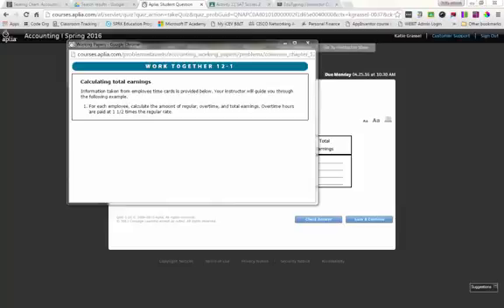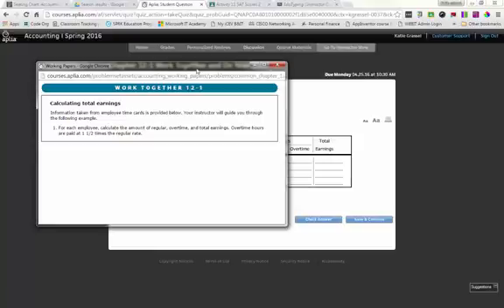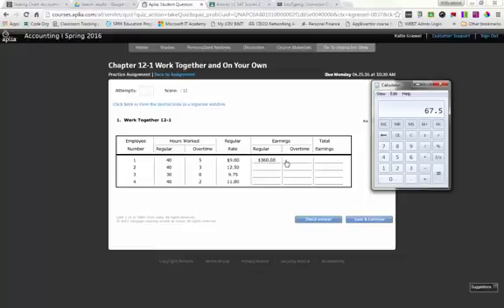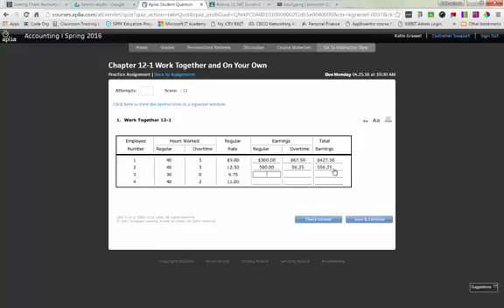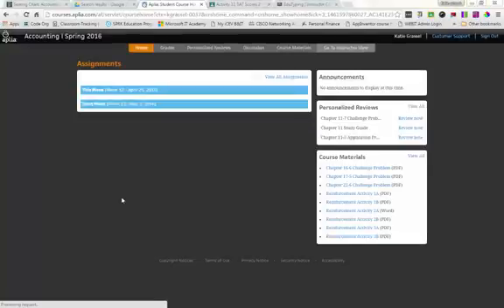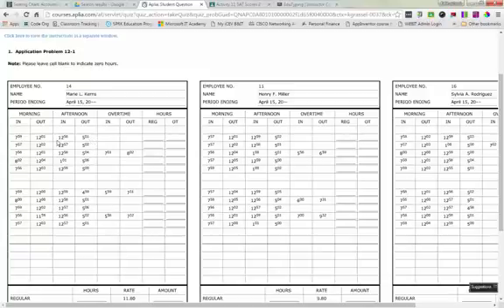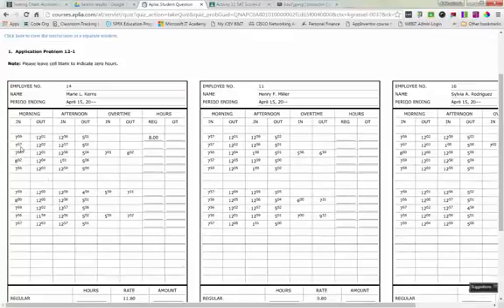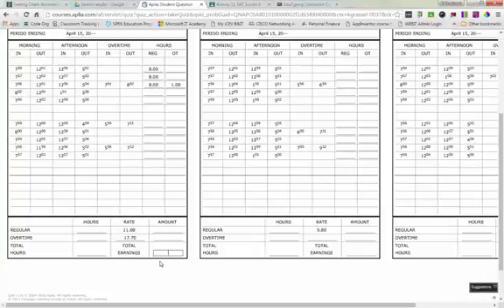Work Together 12-1 Calculating Earnings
calculating earnings for payroll